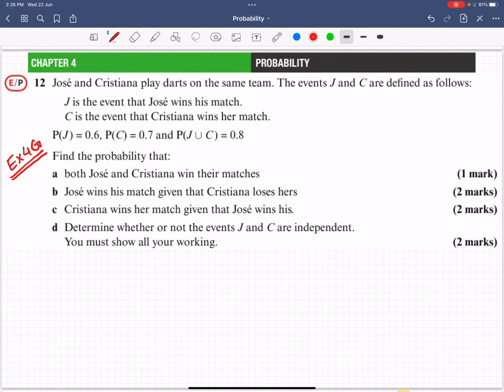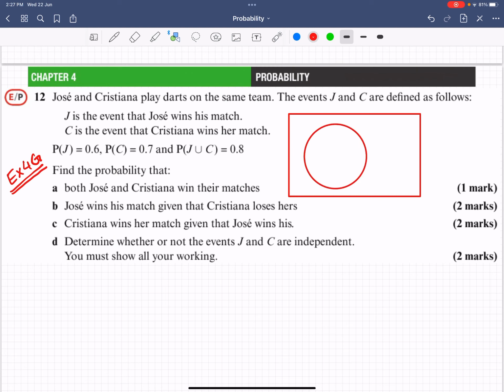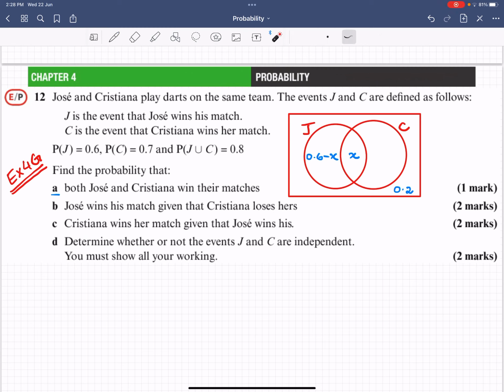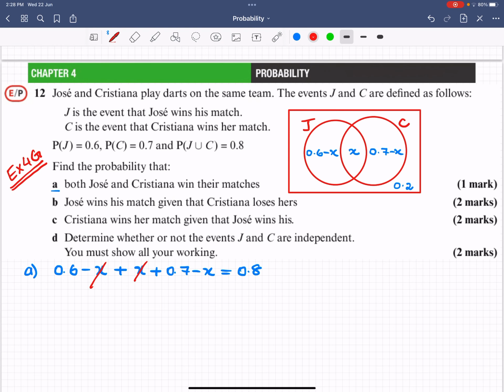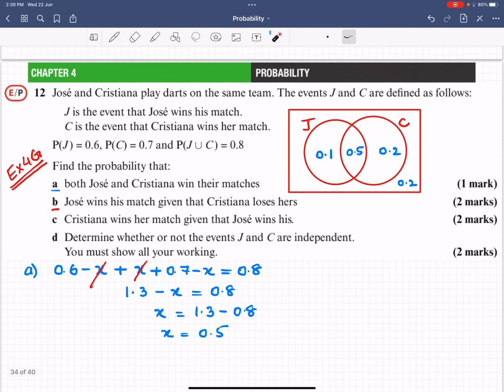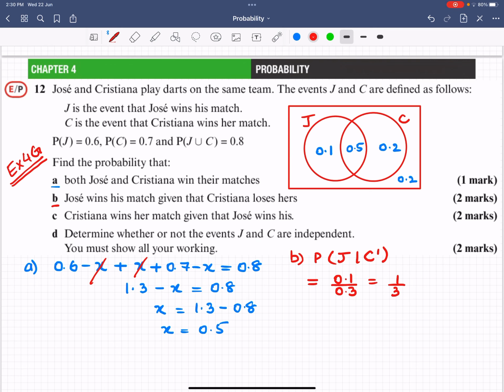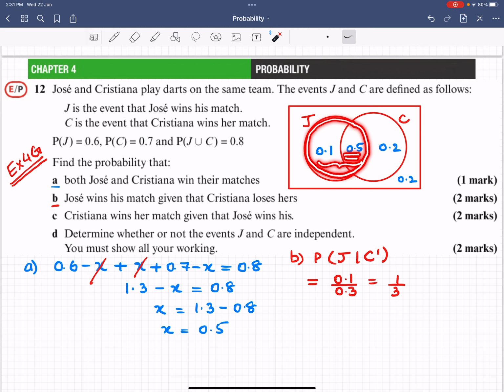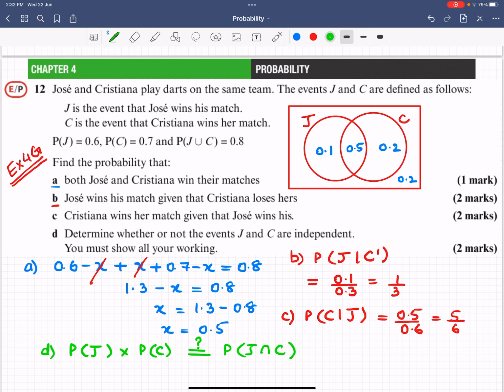Probability/Ex 4G Q12/Statistics 1/Edexcel/IAL/A Level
What is independent event
 compliment of a set
 Multiplication rule
Addition rule
 Probability formulae
 events
Venn diagram
 Tree diagram
universal set